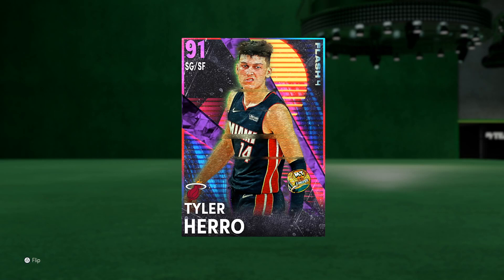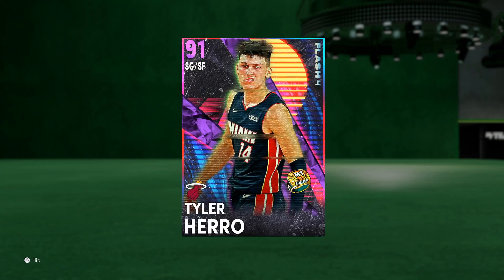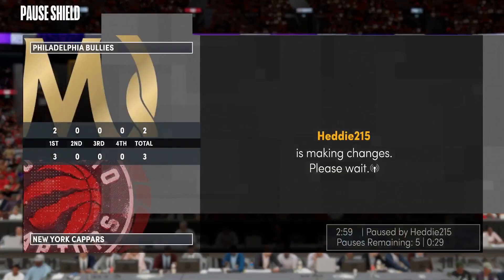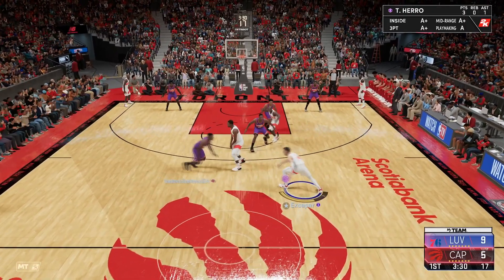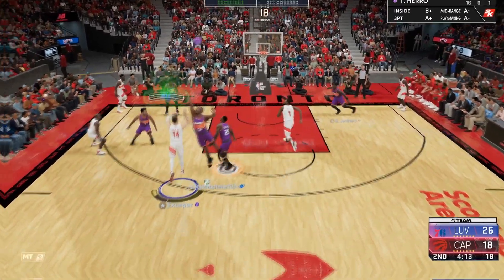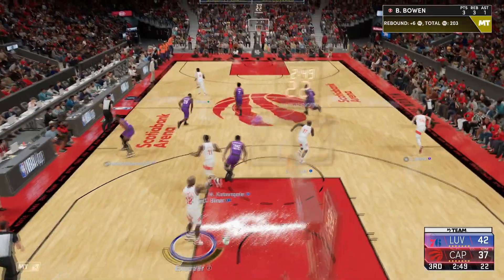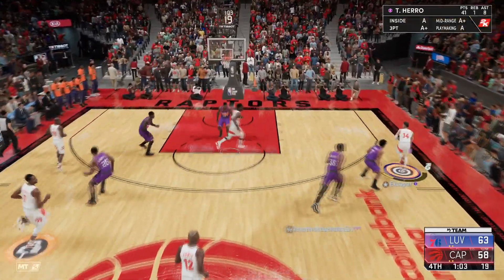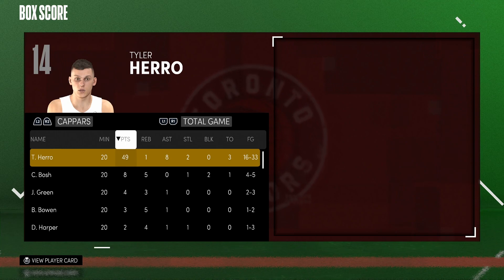NEW AMETHYST TYLER HERRO GAMEPLAY!! HOF DIFFICULT SHOTS MAKES THIS CARD A NIGHTMARE TO GUARD!!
Amethyst Tyler Herro Gameplay 2K21 - Nba 2K21 Amethyst Tyler Herro Gameplay

NEW AMETHYST DELL CURRY!! ONE OF THE BEST SHOOTERS OFF CATCH THAT CAN GREEN FROM ANYWHERE!! In this video we play a game of nba 2k21 myteam using the new tyler herro card. This dell curry card is one of the best cards in nba 2k21 myteam and is potentially the best amethyst cards in nba 2k21 myteam and one of the best shooting guards in nba 2k21 myteam. This tyler herro amethyst card has insane all around stats making him one of the best cards in nba2k21 myteam. This tyler herro amethyst has the trae young jump shot base which is the same jumper as trae young and is one of the better in nba 2k21 myteam. This is one of the best shooting guards in nba 2k21 myteam as well as being one of the best amethyst cards in nba 2k21 myteam. This is one of the new flash 4 cards in nba 2k21 myteam.